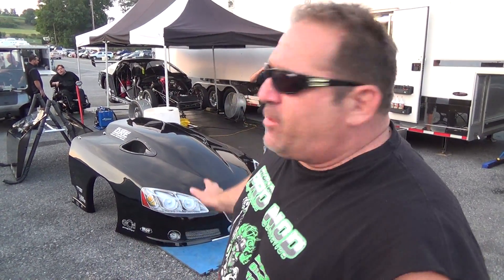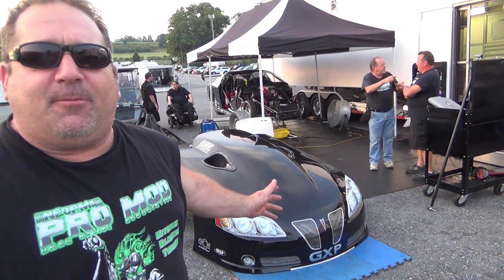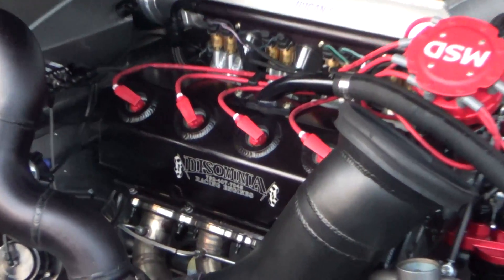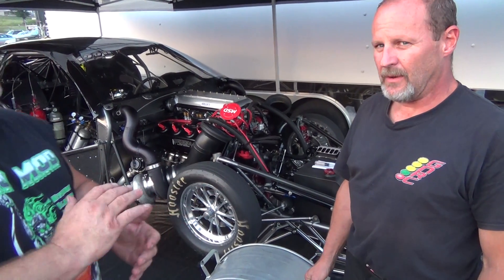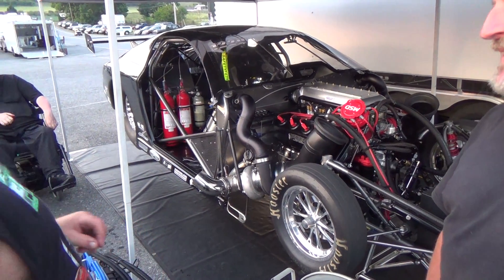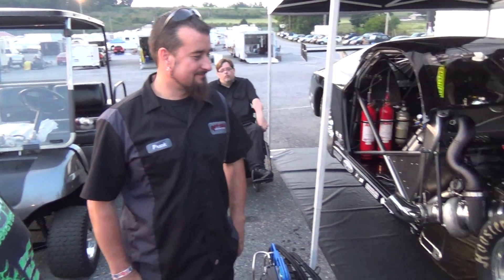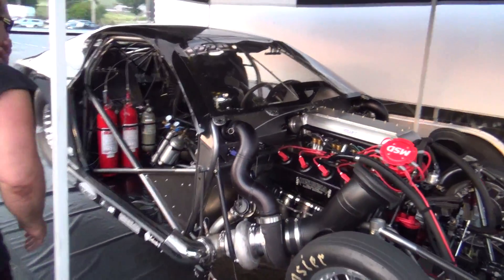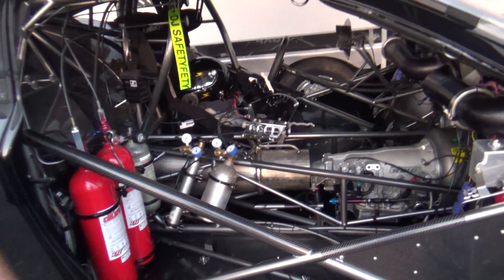Pro Mod Interview Rockin Rob/Gary Naughton rumble 8-29-15